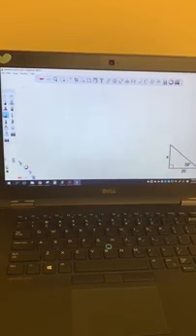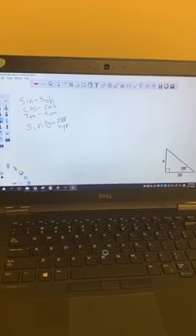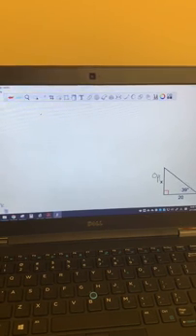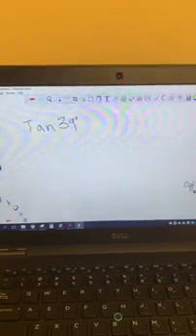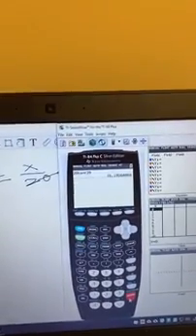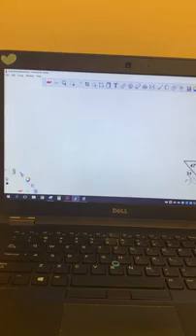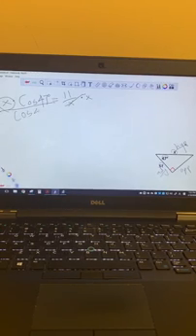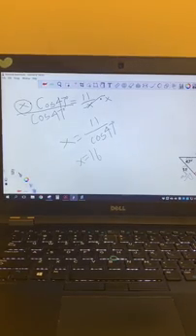February 18, 2020